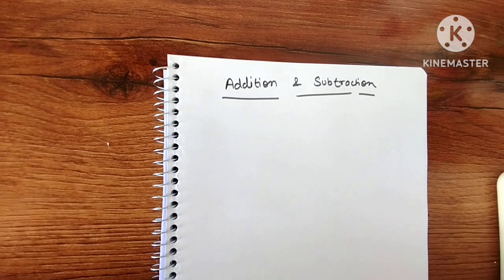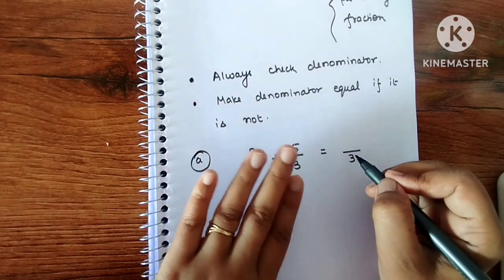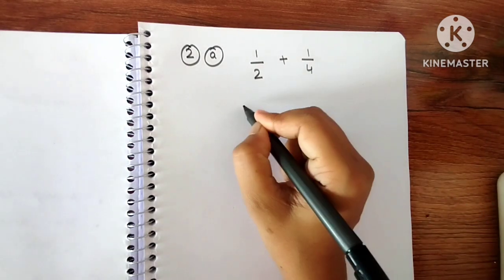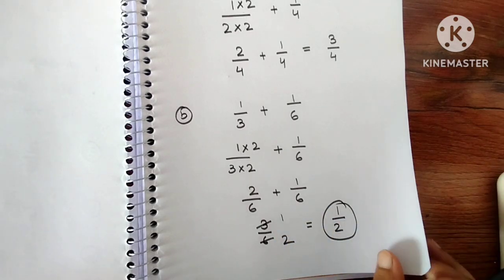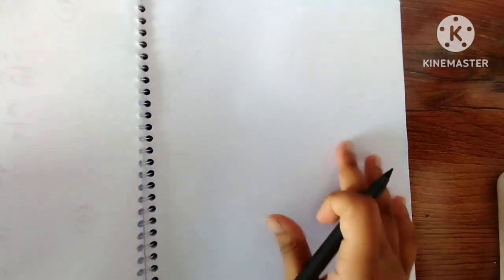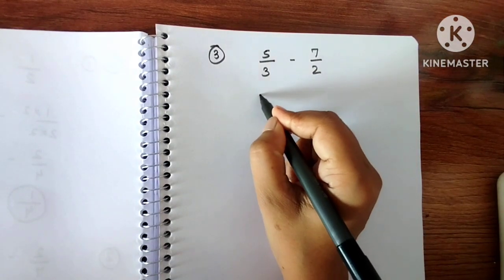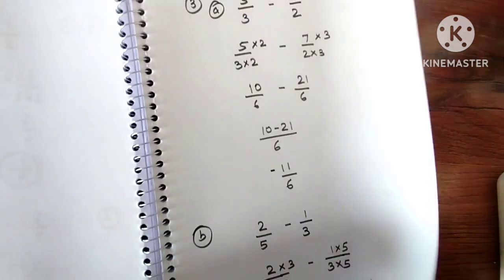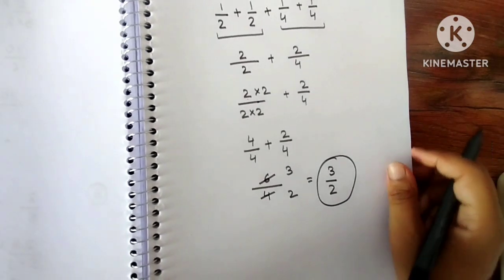Addition and subtraction of fraction | Cambridge class 4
📘 Chapter 16 – Addition & Subtraction of Fractions | Class 4 Cambridge Math

In this video, we learn how to add and subtract fractions using simple, step-by-step methods.

Simplifying answers

Practice examples with easy explanations

This lesson is designed for Cambridge Class 4 Mathematics students and helps build a strong understanding of fractions through clear explanations and solved examples.